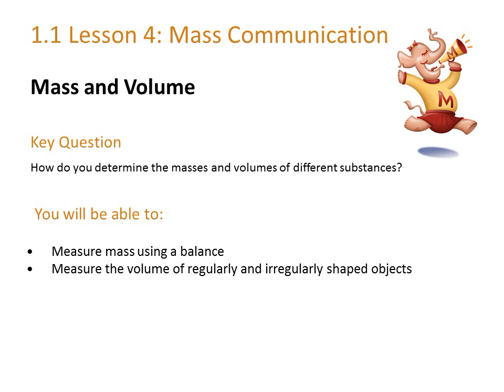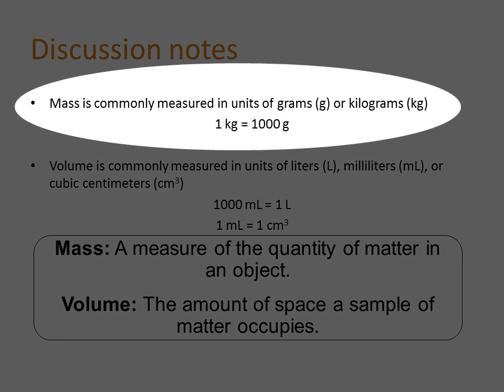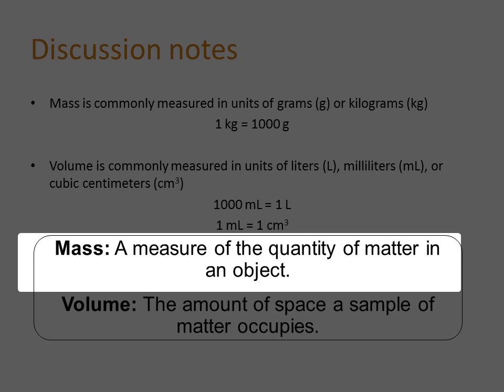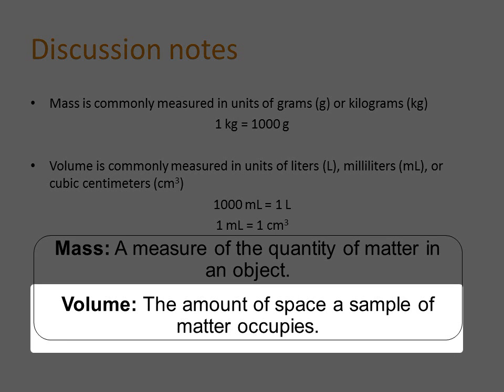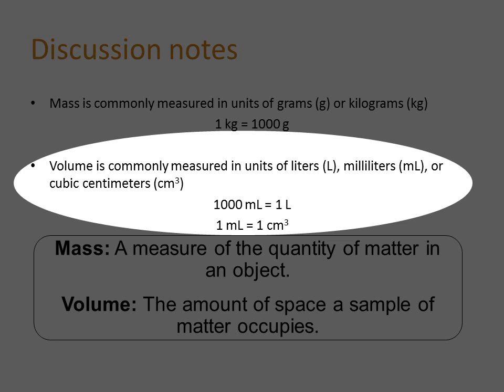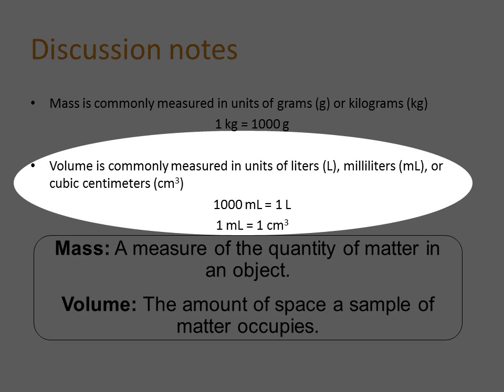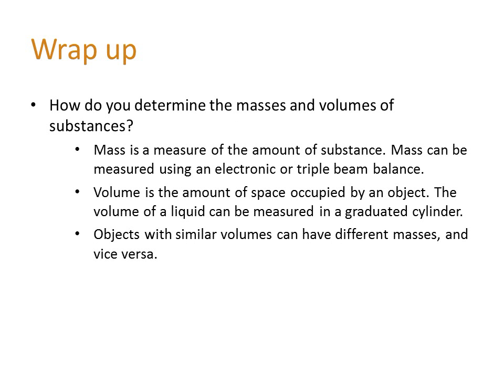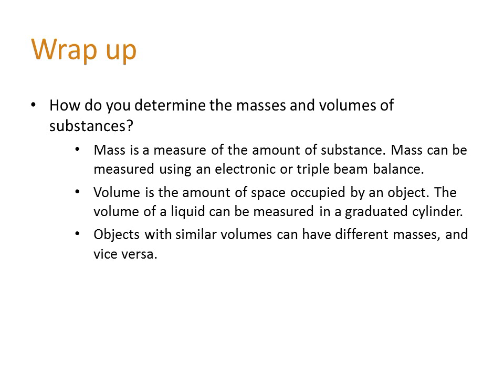1.1 L4 Mass and Volume